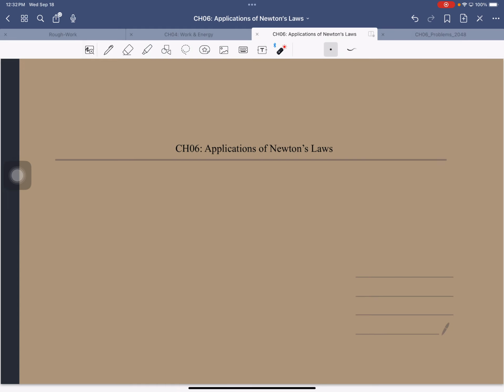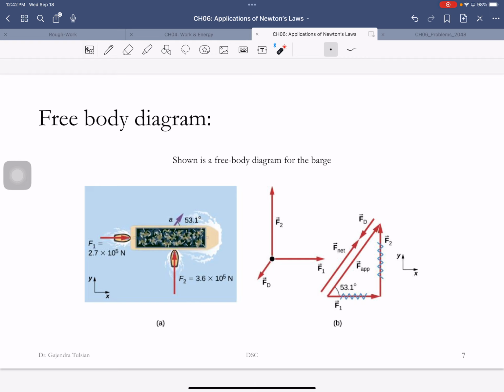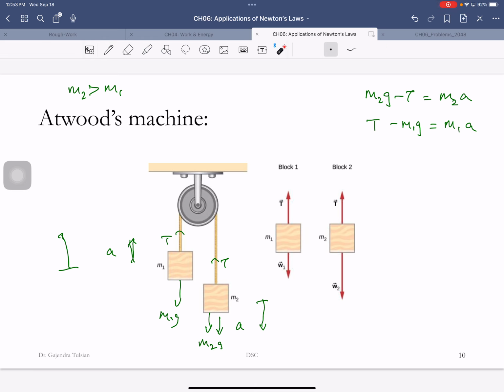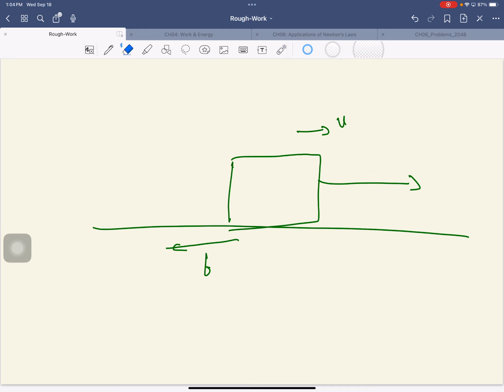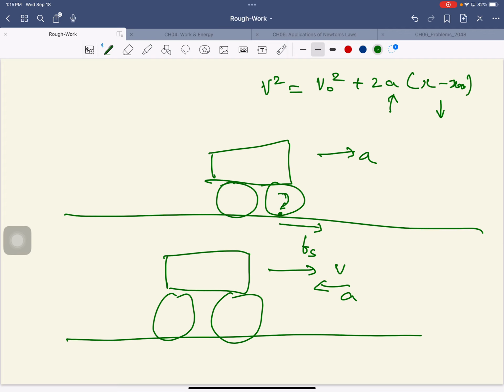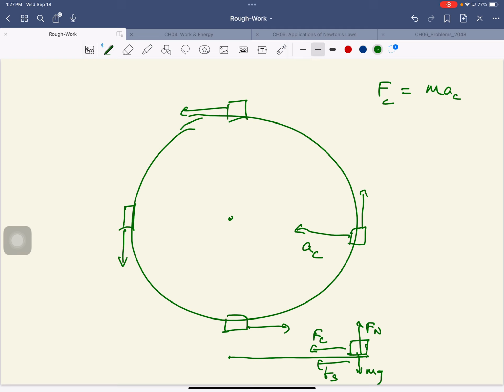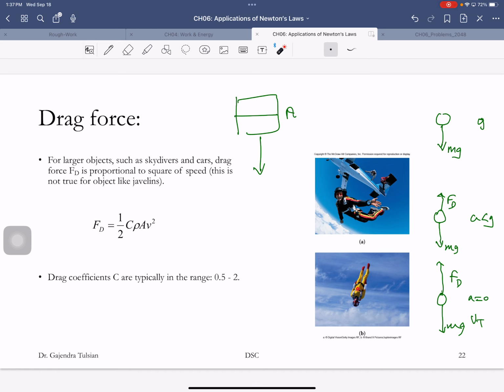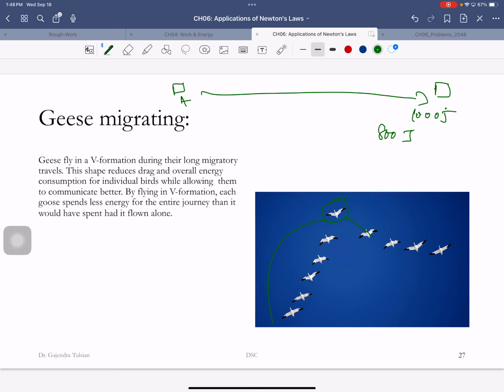PHY2048 CH06 Lecture FA24